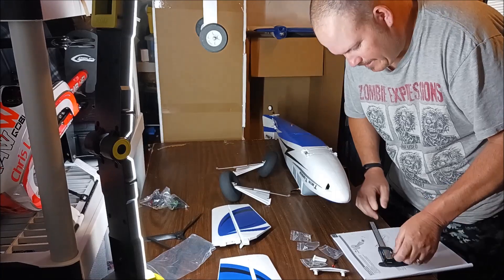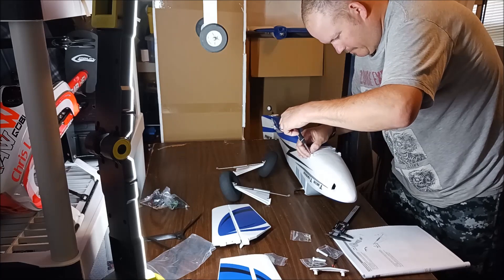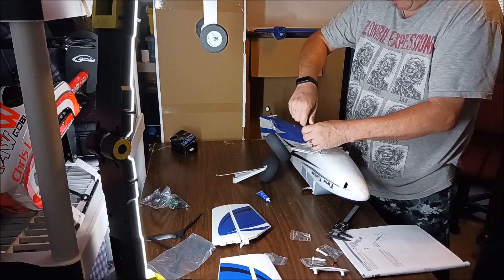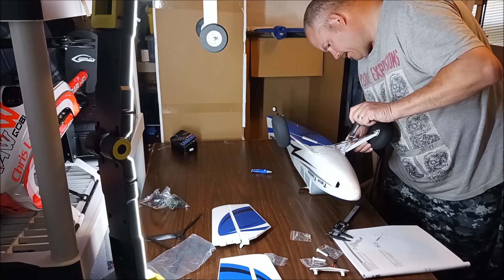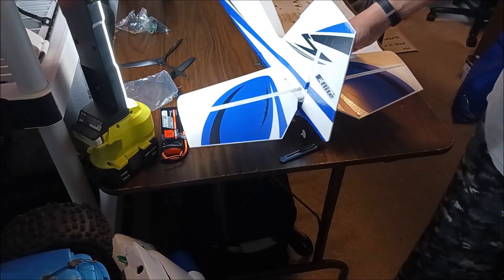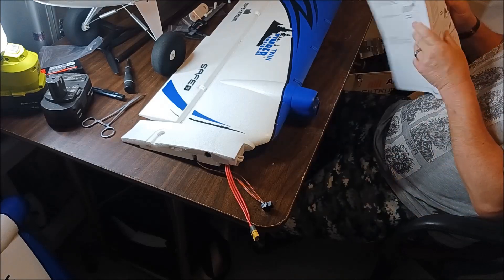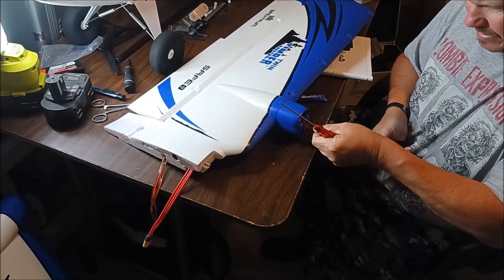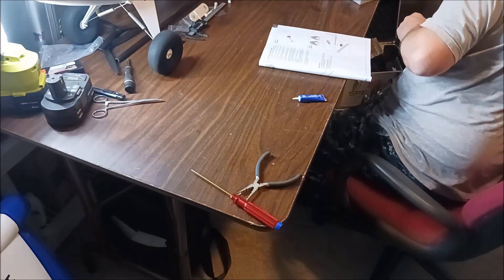Twin Timber 1.6m build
In this video i install the landing gear, stab and prop adapters for the motors.